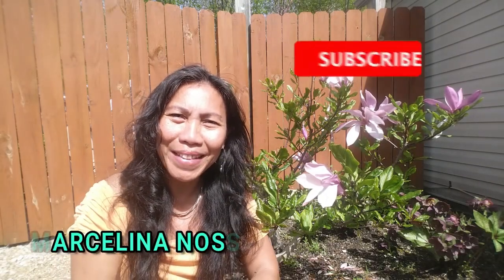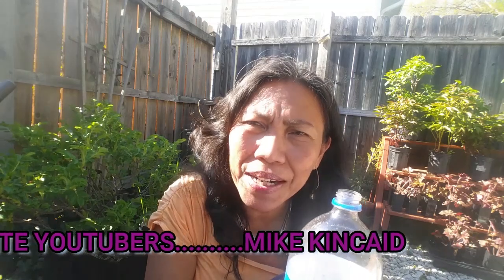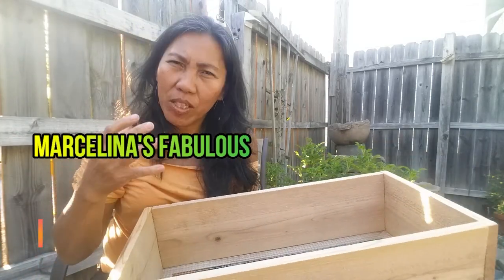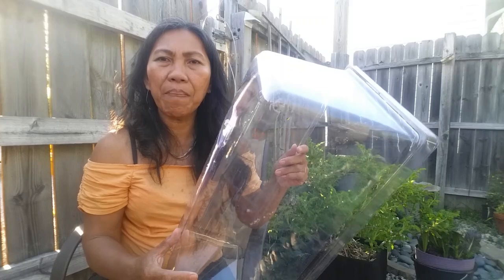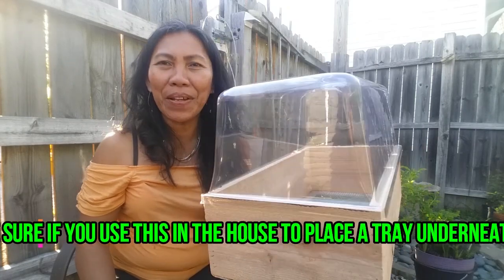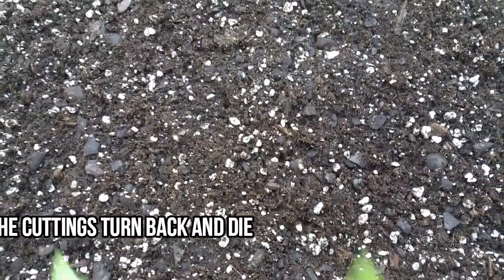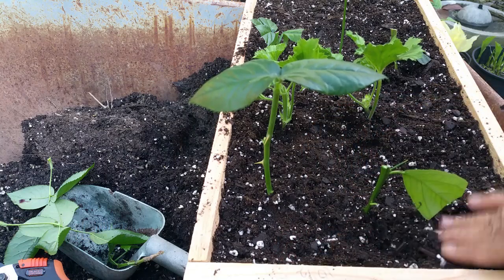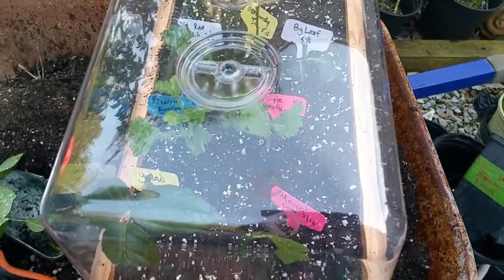HOW TO BUILD A MINI GREENHOUSE - PLANT PROPAGATION / CLONE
Today we are going to learn how to build a Mini Greenhouse. This is an easy to build plant propagation box that you can clone just about every plant in your garden. Grab a cup of coffee and sit back and enjoy the fun. Marcelina is going to share with you how to create and use the mini greenhouse today.

Interested in learning how to clone your own roses? Then you will want to get your hands on this eBook on Amazon ..
🌹 🌹 🌹 ROSE PROPAGATION / AMAZON

OUR GARDENING BOOKS..  Thank you for your support!

fertilizer Ph testing .
Happy Frog Potting Mix .
WEED Guard (recommend).
Citrus-Tone fertilizer .
Marine Cuisine fertilizer.